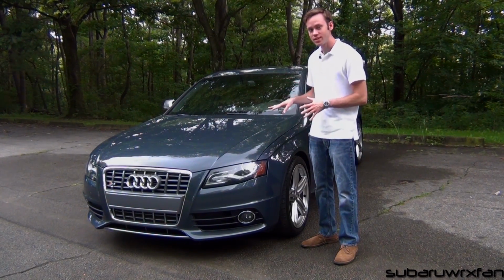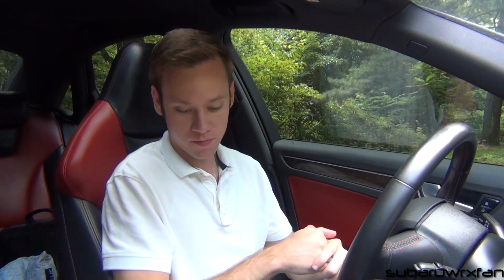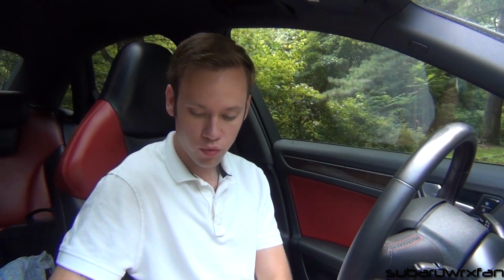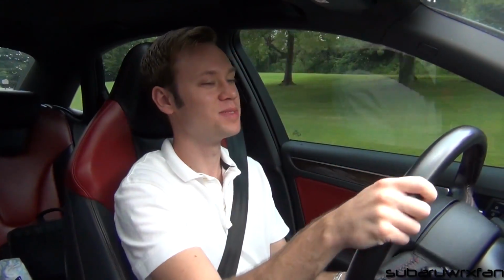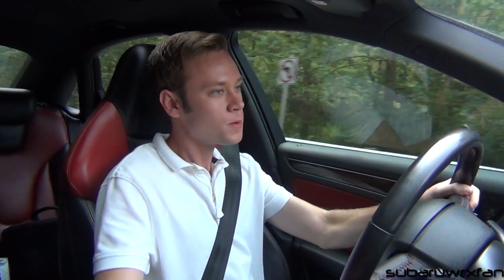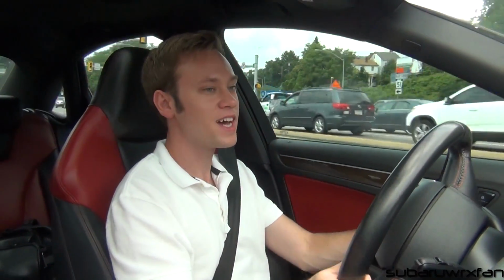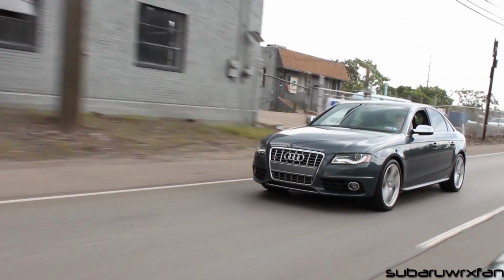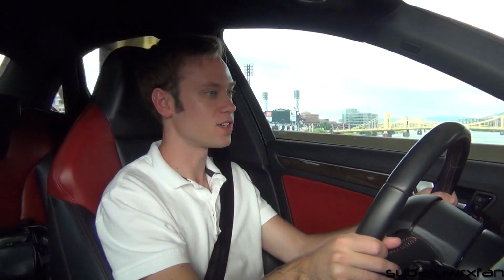Review: 2010 Audi S4 w/ 6 Speed Manual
I review the 2010 Audi S4 with a 6-Speed Manual and the Prestige package. What do you think about the Audi S4? Do you prefer the previous generation's V8 over this supercharged V6? This car is available to buy from Harrison Auto Sales.